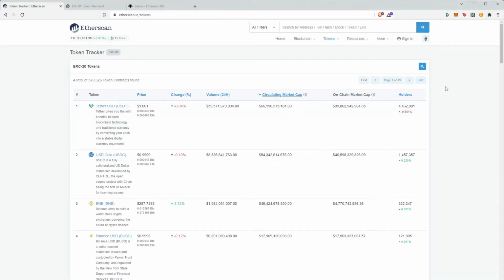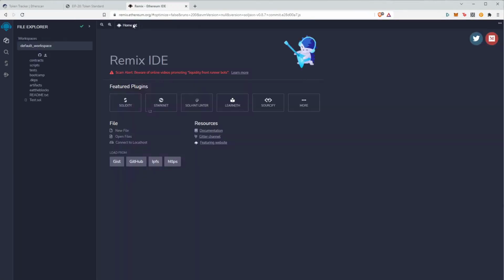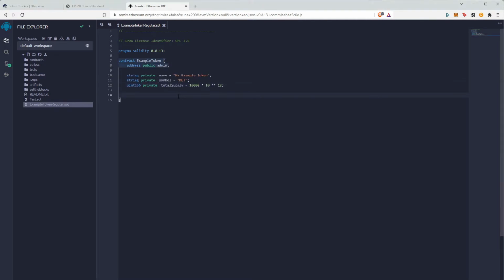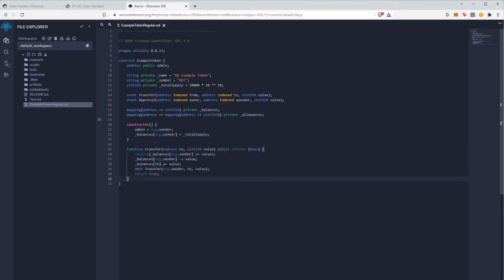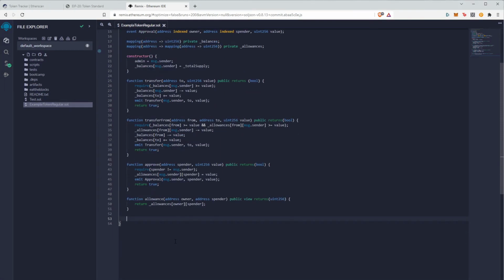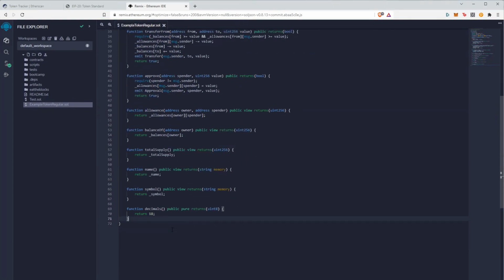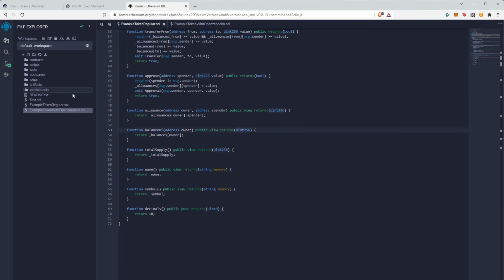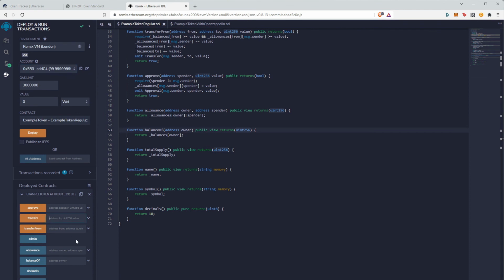Create an ERC20 token tutorial(Short Version)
What is an ERC20 token? ERC20 stands for Ethereum Request for Comment. It’s a guideline that defines 6 mandatory functions and 3 optional functions that your smart contract must implement. This standard(ERC20 standard) lets you have a name for your token, symbol for your token and number of decimals to have which can be divisible when transferring fractions of your token to other people. The 6 Mandatory functions are: totalSupply, balanceOf, transfer, transferFrom, approve, allowance and the 3 optional functions are name, symbol and decimals. You can create an ERC20 token in different ways. One of the easiest ways is to use a third party service like Smartcontracts Tools which doesn’t involve you writing any code at all. Second way is to implement the methods to the ERC20 interface yourself. This has some downsides as you would need to implement all the logic yourself however you also have more control if you want to customize it to your own liking. Third way is to integrate openzeppelin library into your own contract to then create an ERC20 token so majority of the legwork is done for you because the implementations of the ERC20 standard is already done and it has reusable components that you can use to build custom contracts and complex decentralized systems and most of all, these libraries are audited by leading security firms.